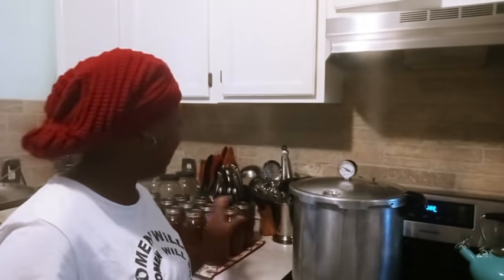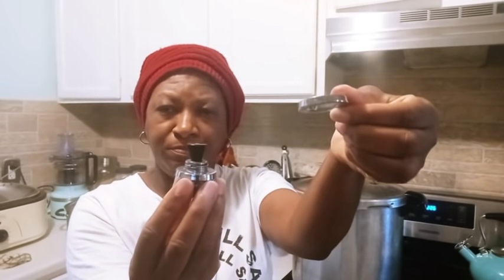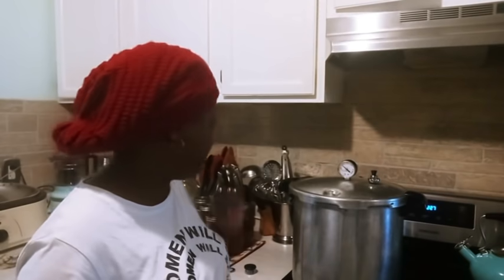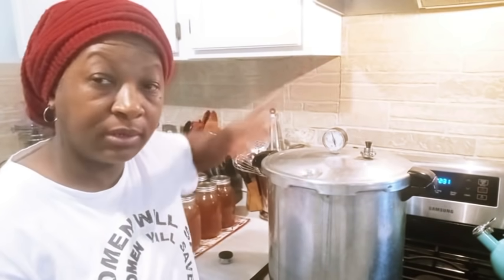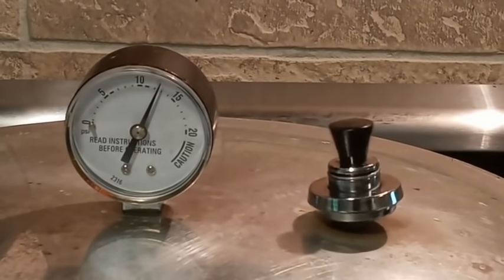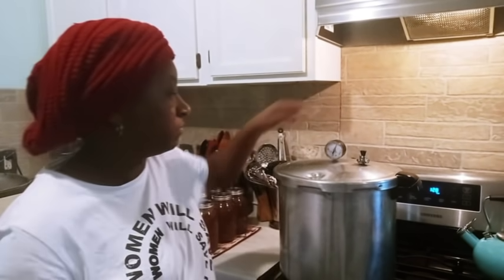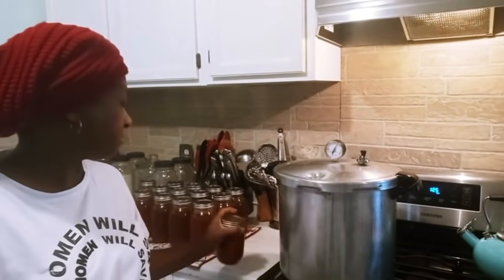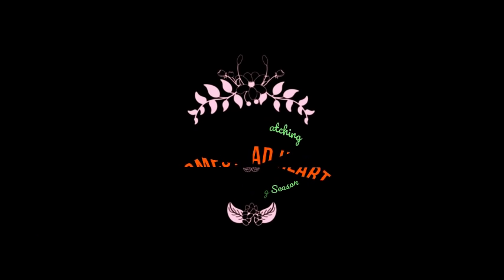PRESTO CANNER DIAL GUAGE NOT WORKING ~ Here's An ALTERNATIVE!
My gauge has not worked properly for several months and unfortunately I don't have a local extension office that can correct this for me.  Which is why It's always best to have a back up regulator and gauge for your pressure canners. You can find the weighted regulator in our Amazon
shop. The link is listed below.
Please visit our Amazon Store ~

If you would like to support our journey:
Our Homestead Wishlist

$homesteadheart